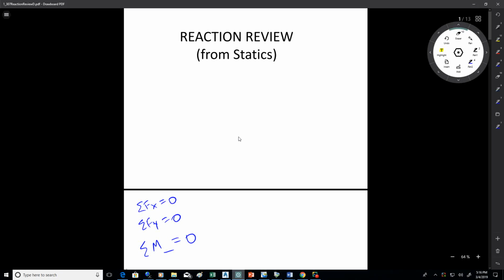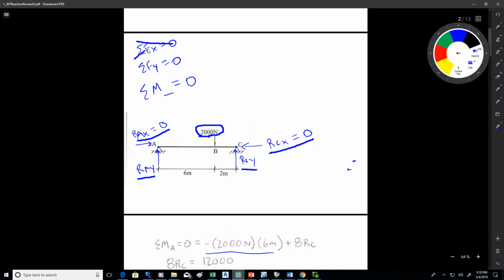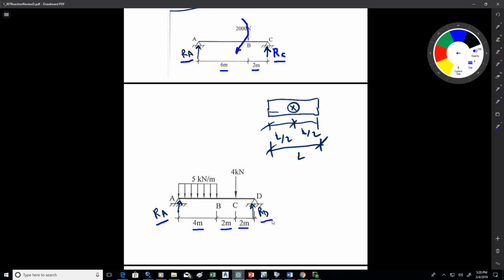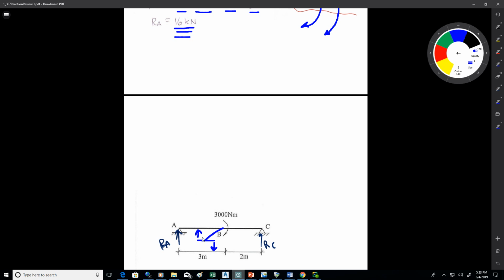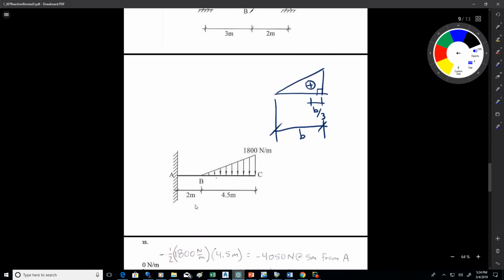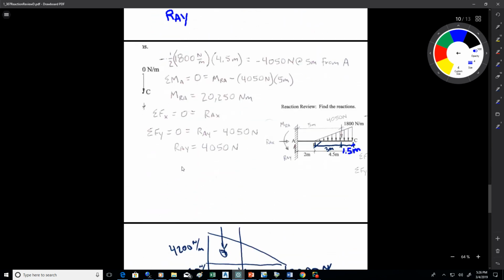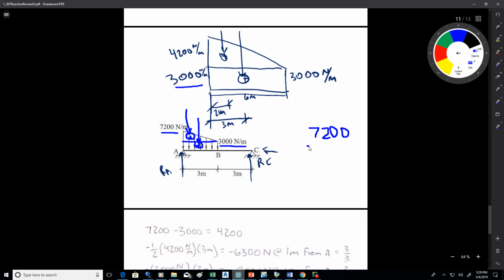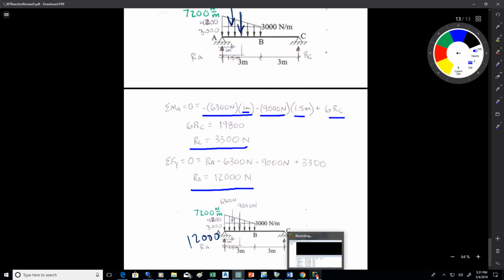Strengths 190304 Reactions 2